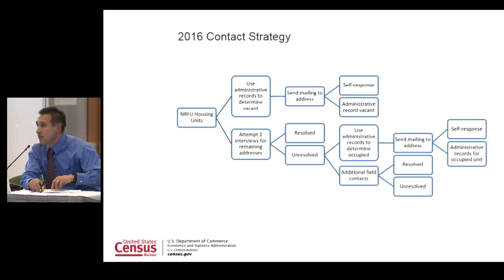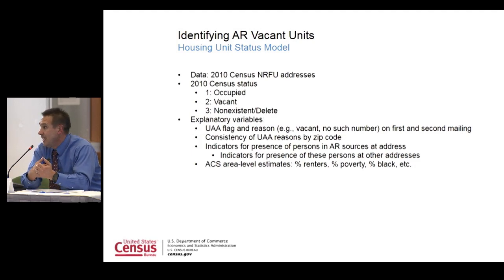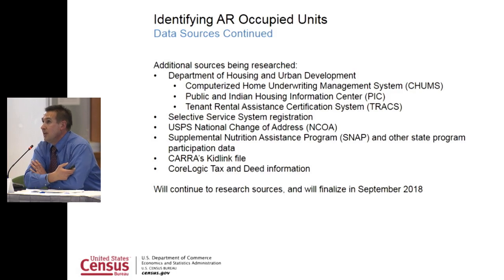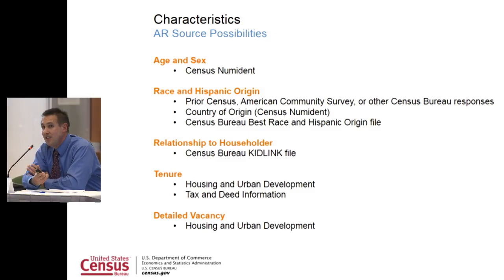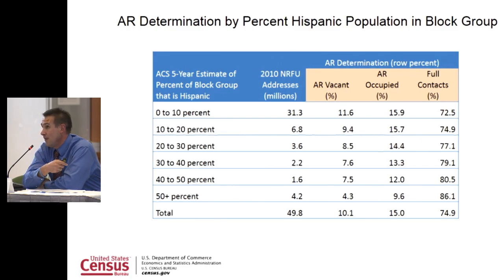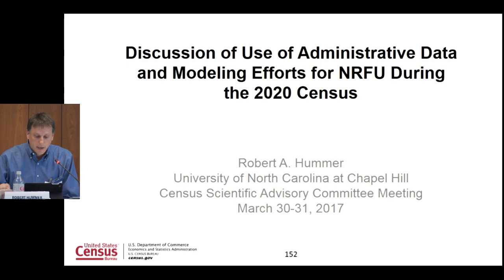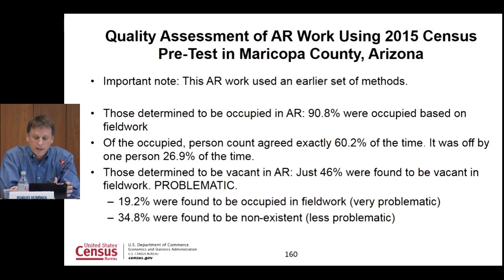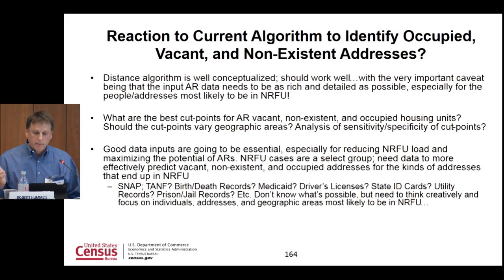3/30/17 Census Scientific Advisory Committee (CSAC) Meeting (Day 1, Part 4)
The Census Bureau hosted the Census Scientific Advisory Committee (CSAC) meeting to acquire feedback from scientists across the nation on our Economic Programs, Statistics Improvement, Big Data and Passive Data Collection, 2020 Census, Challenge of Scientific Reproducibility and Privacy Protection for Statistical Agencies, Commission on Evidence-Based Policymaking, and the American Community Survey: Respondent Burden Reduction.